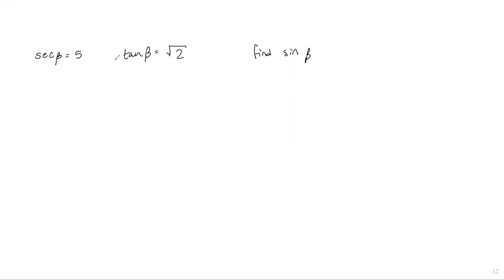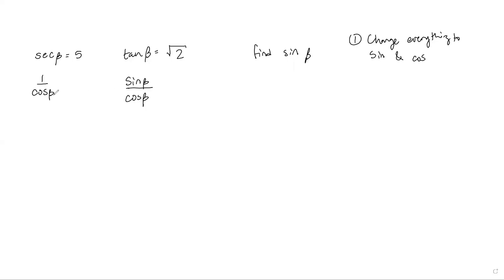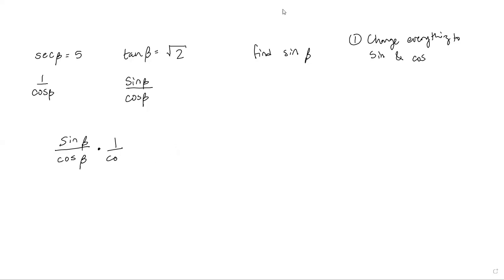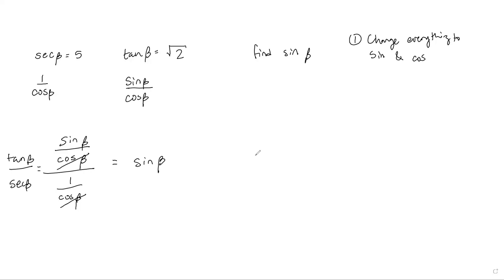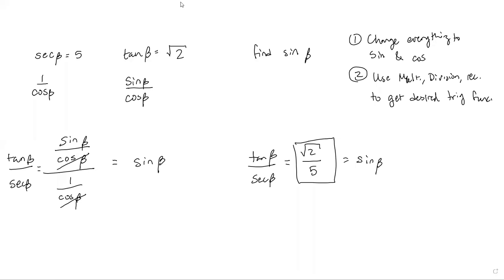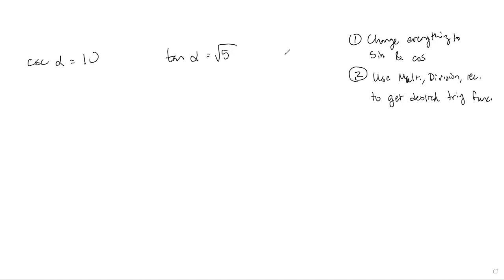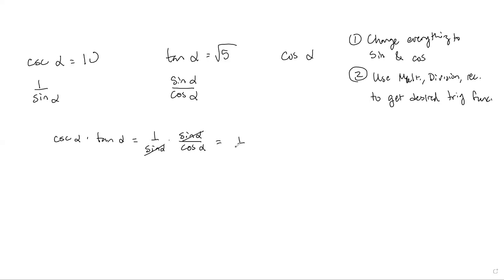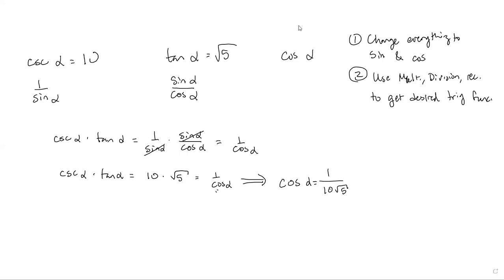Trig Identity Examples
Precalc Trig Identity Examples